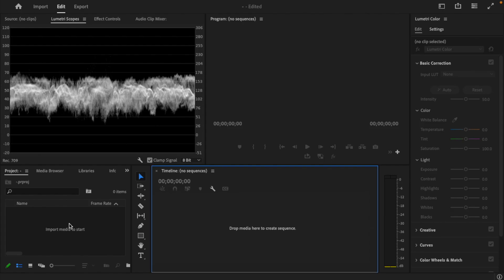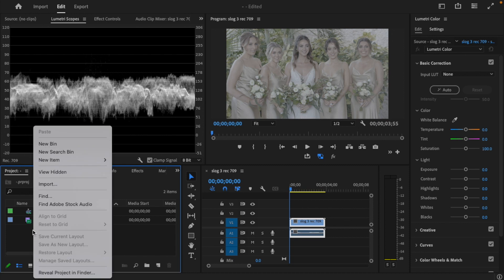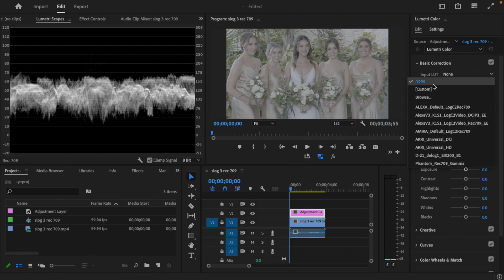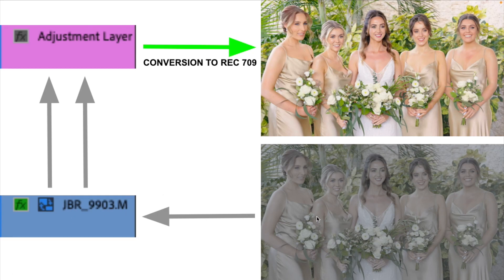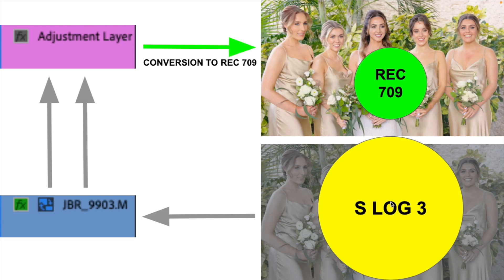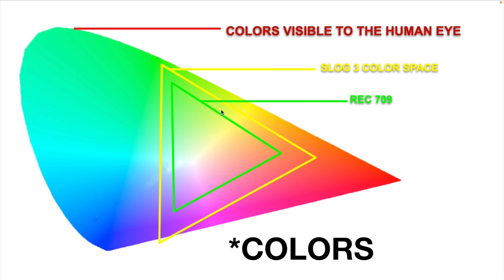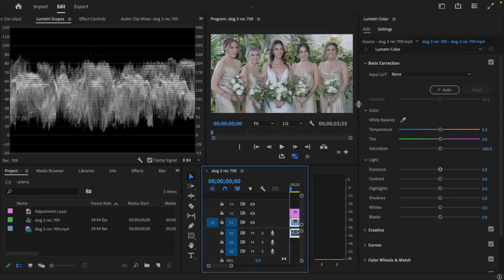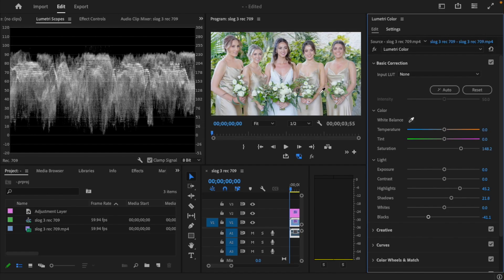How to EASILY convert Sony's SLOG3 in Premiere Pro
In this video, we'll guide you through the process of converting Sony S-Log 3 footage to a vibrant working look. You'll learn how to apply the correct LUT and adjust exposure following along step by step.